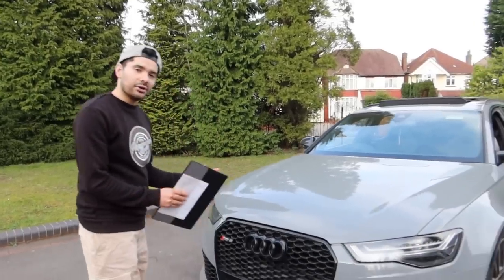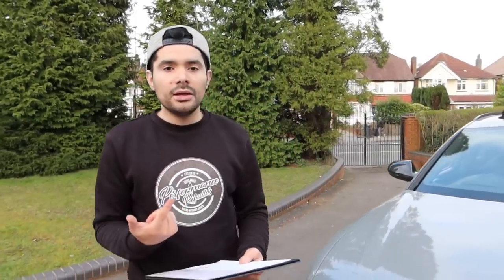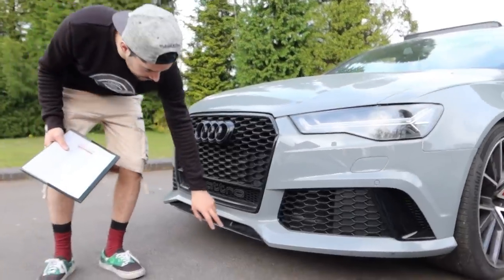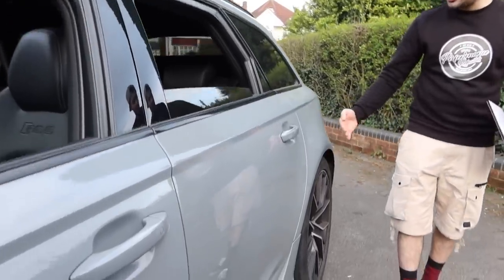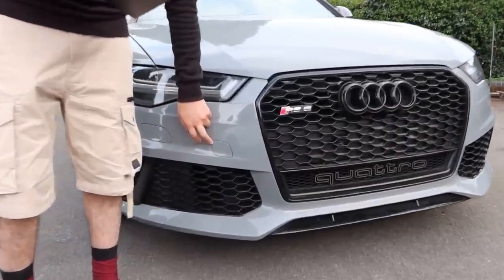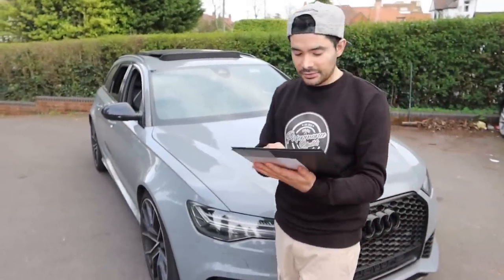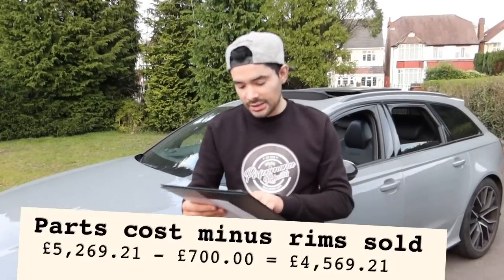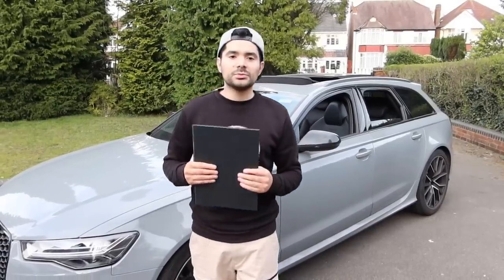HOW MUCH DID IT COST TO BUY AND FIX A SALVAGE AUDI RS6?? (PRICE BREAKDOWN)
In this video we reveal how much I paid for the AUDI RS6 and the cost of the RS6 rebuild. All parts and costs will be mentioned but we did not include labour which would typically be between £2,500 - £3,000 for a project of this scale.

+OUR AMAZON STORE